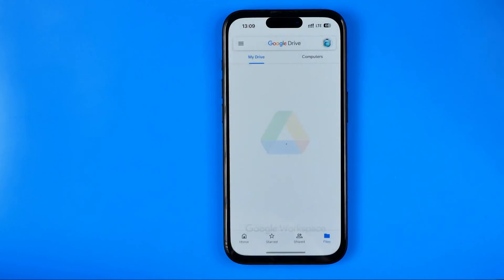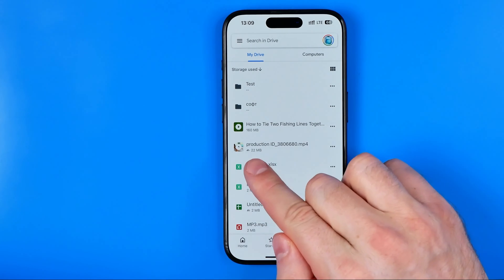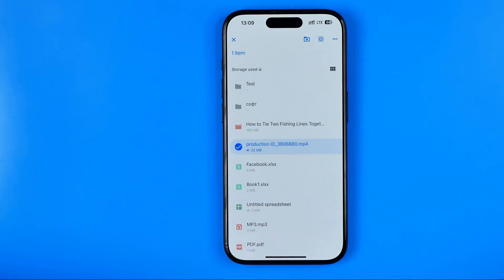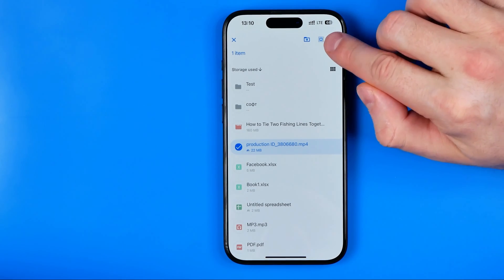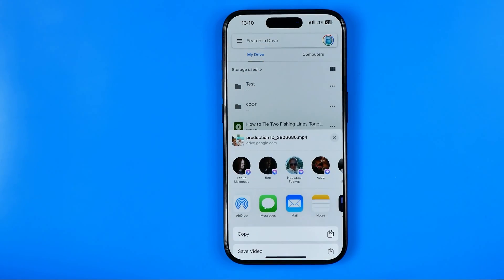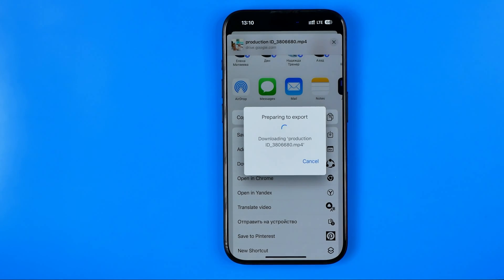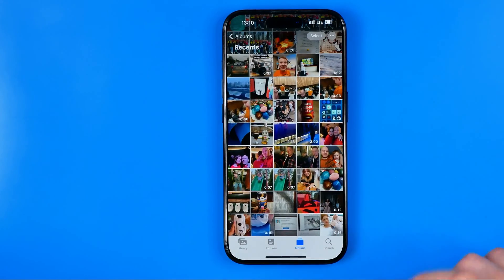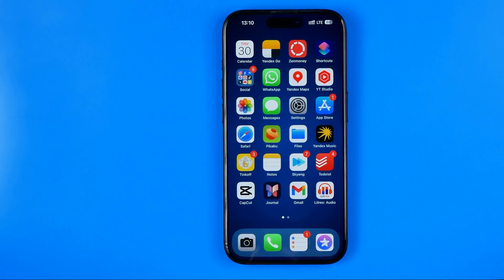How to Save Videos From Google Drive to Gallery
Here's how to download google drive videos to iphone! In this video I will show you how to download photos from google drive to iphone. Be sure to watch the video to the very end. You will learn how to save google drive video to gallery. That's easy and simple to do!